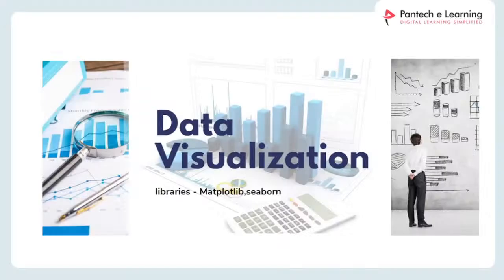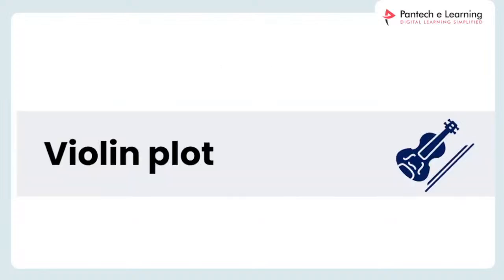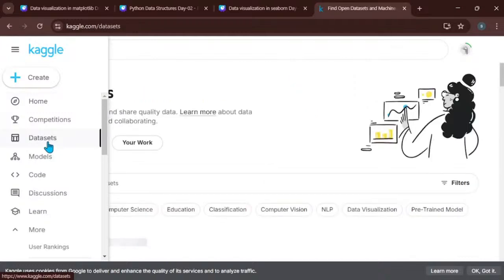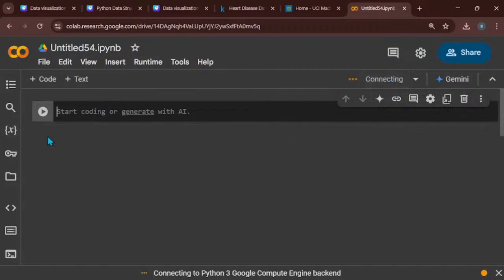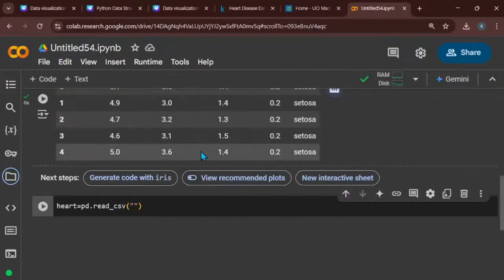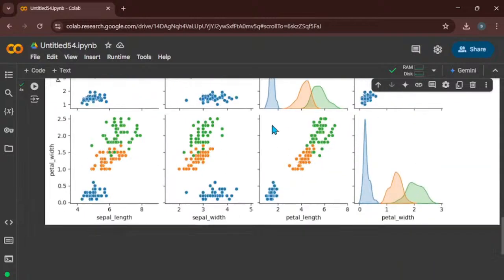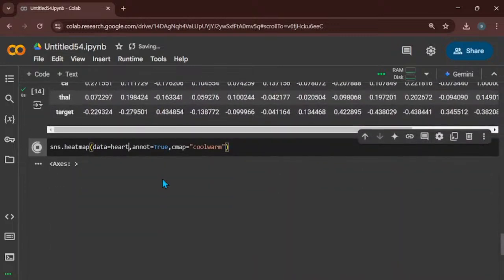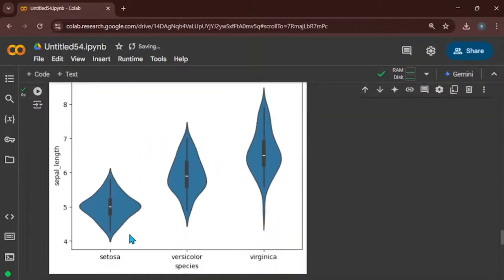Day 5: Seaborn Unleashed: Visualize Hidden Patterns in Real Data with Just a Few Lines of Code!